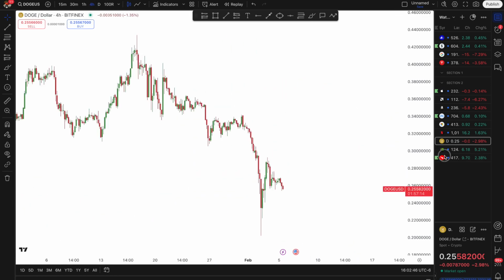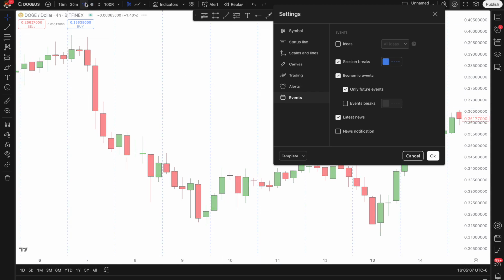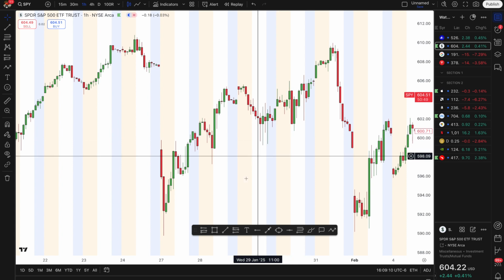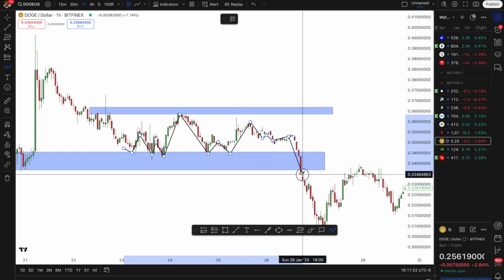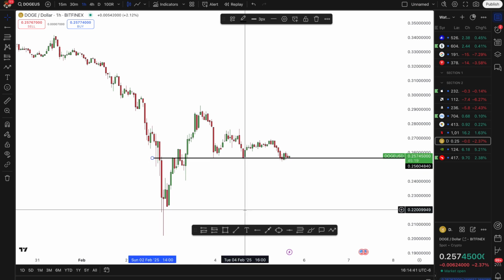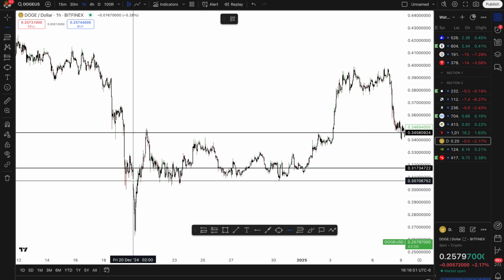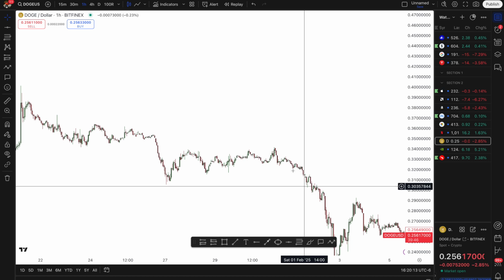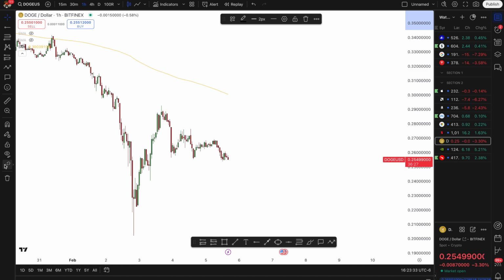How to Set Up TradingView for Beginners | My Exact Tools & Indicators! 🚀📈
🔥 Ready to take your trading to the next level? In this beginner-friendly tutorial, I’ll walk you through the exact steps to set up your TradingView charts like a pro! Whether you're new to trading or just looking for a clean, effective setup, this video will help you get started the right way.

📊 What You'll Learn in This Video:
✅ How to customize your TradingView layout for maximum clarity
✅ The best tools and indicators I personally use
✅ How to set up key levels, trendlines, and moving averages
✅ Pro tips for optimizing your charts for technical analysis